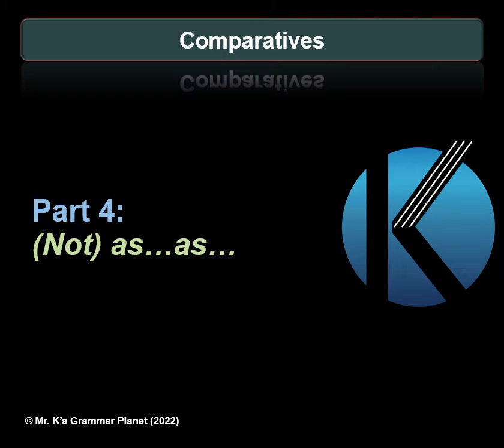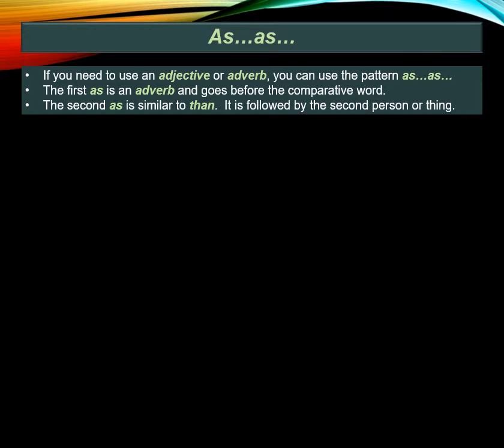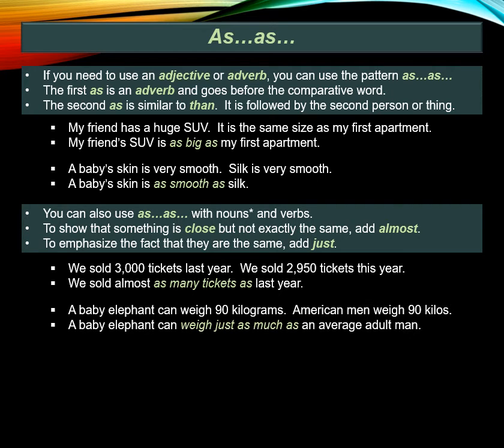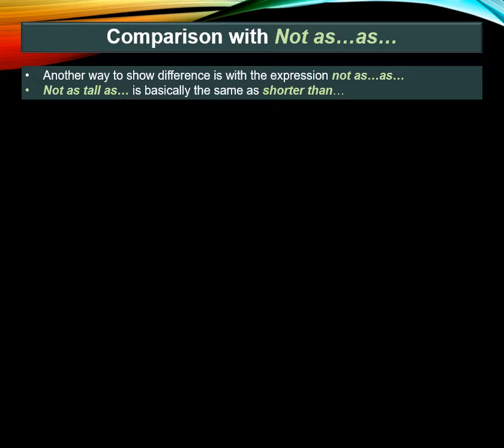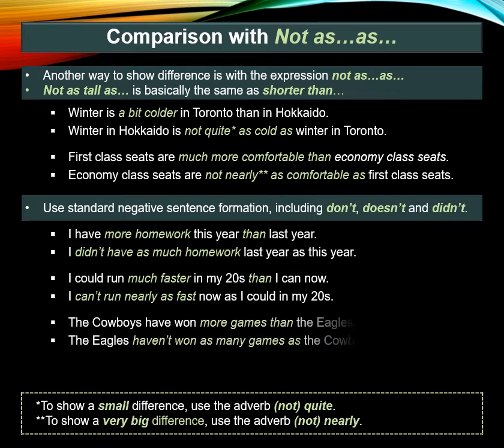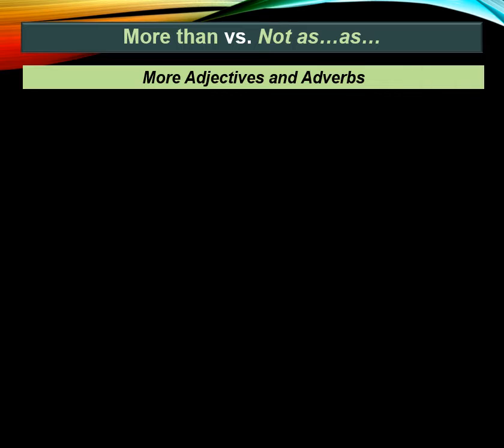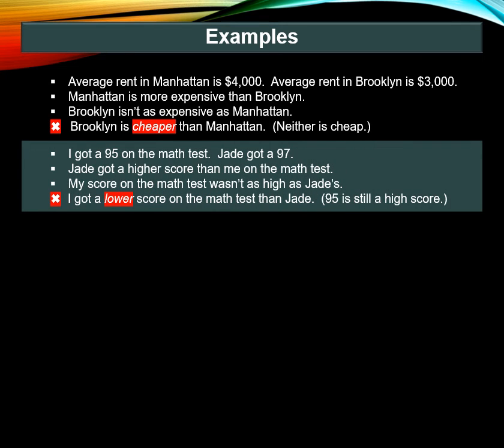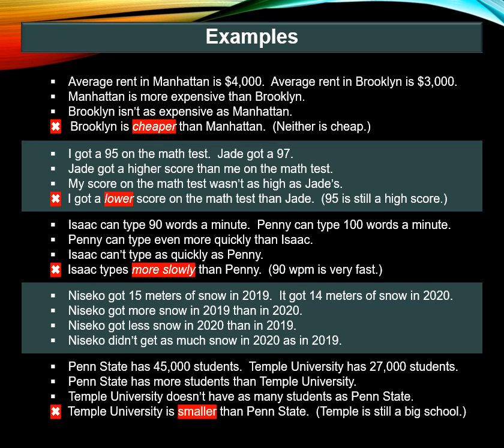Comparatives: Part 4 - (Not) as...as... (Grammar)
How do you describe similarities in English?  How do you use the same?  How do you use as...as...?  What are the similarities and differences between more...than... and not as...as...?